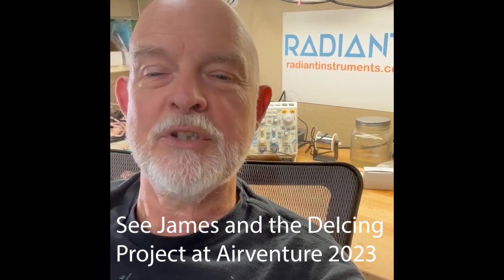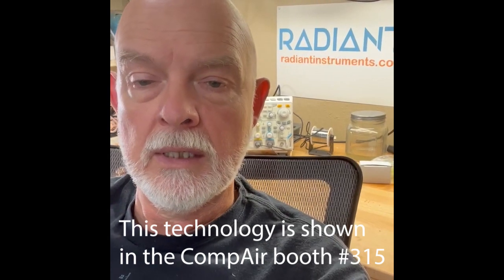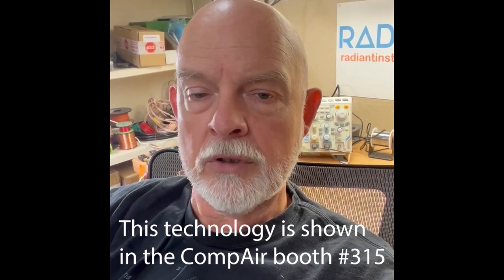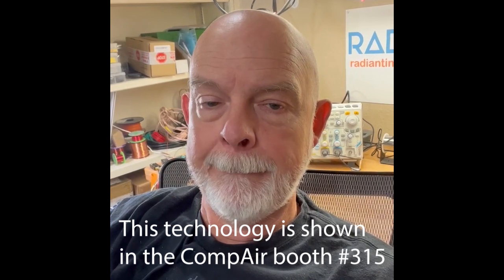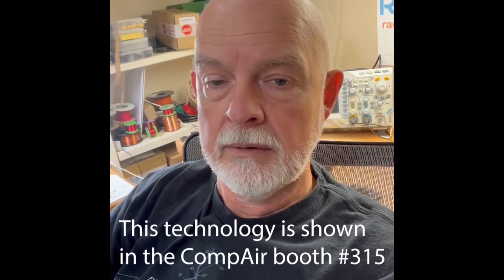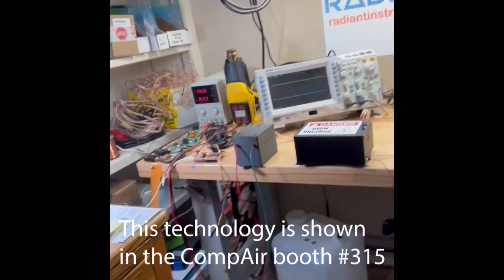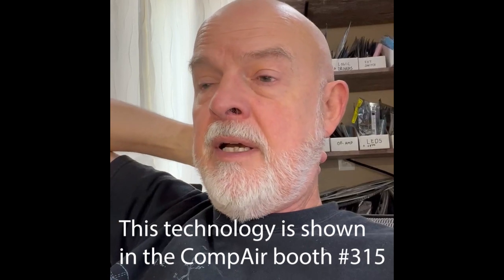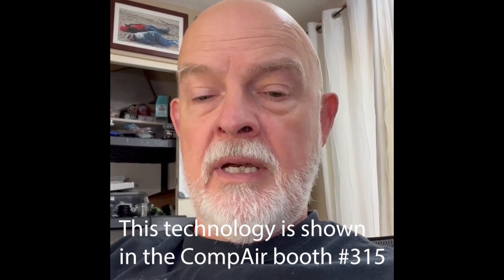DeIcing Preview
James demolishes a cakepan filled with ice using an electromechanical deicing system he designed. The system generates a 1000 or more volts and discharges at a rate of a 1000 amps.  This produces a million watts of power (briefly, thank goodness).